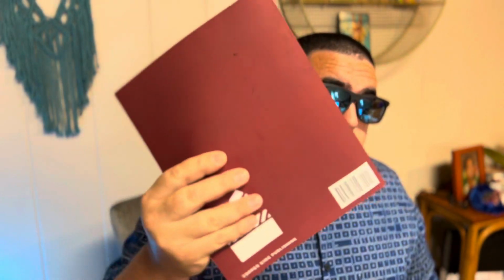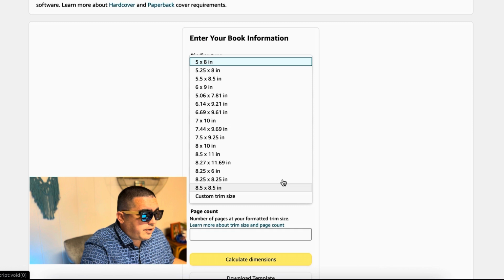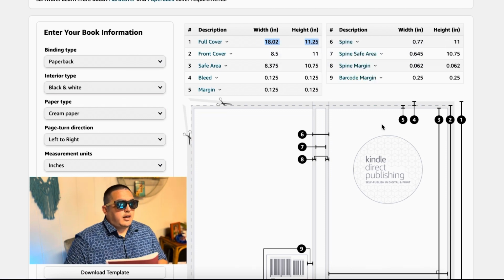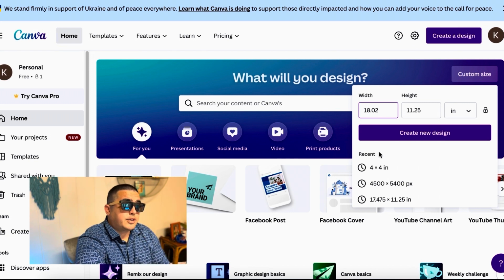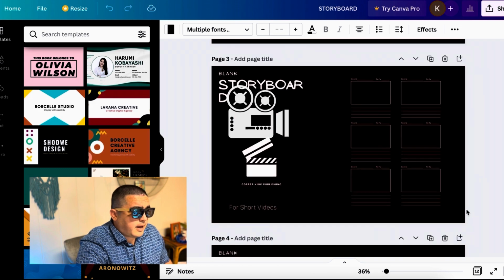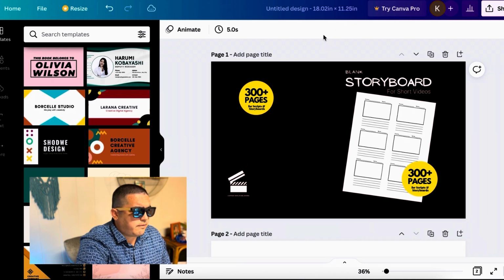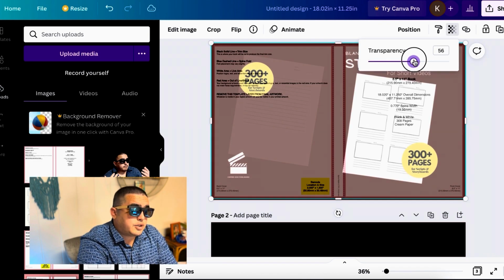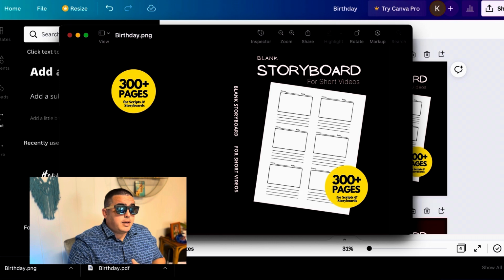How to Make a Free Amazon KDP Book Cover/Avoid Upload Errors. Using Canva and Google Slides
This video shows how to correctly size and create an Amazon KDP book cover step by step.